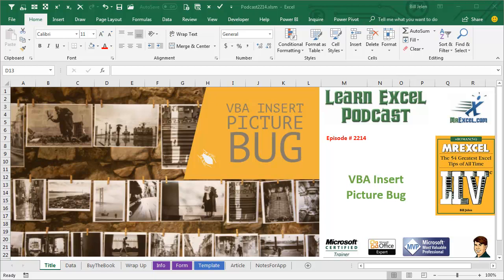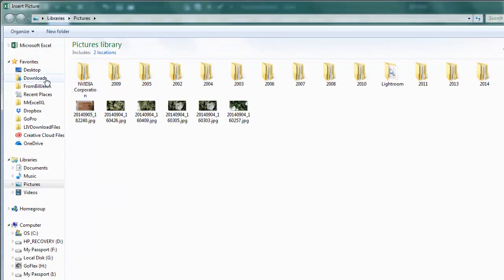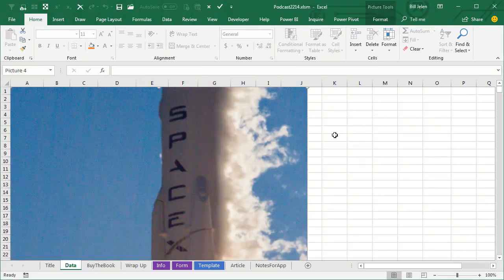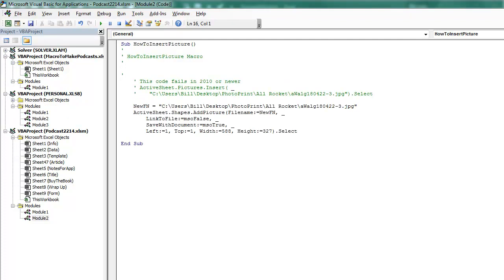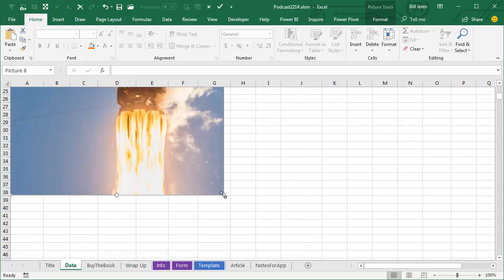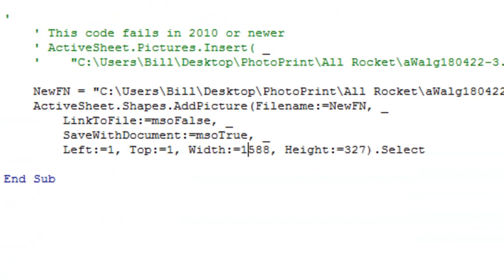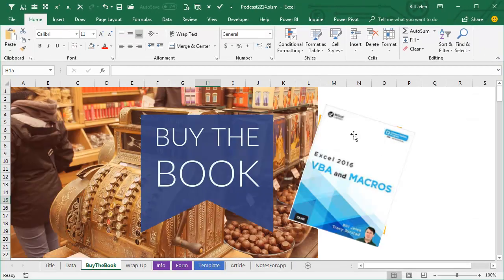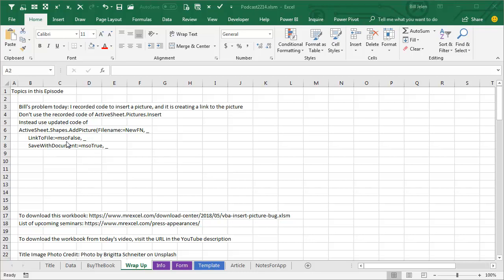Excel VBA Visuals: VBA Insert Picture Bug - Episode 2214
Microsoft Excel Tutorial:  VBA to insert picture in Excel is creating a link instead of inserting the picture.

Welcome to another episode of the MrExcel Podcast, where we explore all things Excel. In today's episode, we will be discussing a really annoying VBA bug that occurs when trying to insert a picture into a workbook. This bug has been around since Excel 2010 and I recently got burned by it again, so I wanted to share my experience with you all.

So, here's the issue. You want to insert a picture into your workbook and record that action so you can automatically do it in the future. You go to View, Macros, Recorder Macro, and everything seems to be going smoothly. You insert the picture and stop recording. But when you save the workbook and try to open it on another computer, the picture doesn't show up. Instead, you get a red X saying that the picture cannot be found. What's going on here?

Well, it turns out that starting in Excel 2010, the recorded code for inserting a picture actually creates a link to the picture instead of actually inserting it. This means that if the workbook is opened on a computer that doesn't have access to the original picture, the picture will not show up. This is not only frustrating, but it also defeats the purpose of recording the action in the first place.

But fear not, there is a solution. Instead of using ActiveSheet.Pictures.Insert, we can use ActiveSheet.Shapes.AddPicture. This allows us to specify the file name and also includes two important arguments: LinkToFile=msoFalse and SaveWithDocument=msoTrue. These arguments ensure that the picture is actually inserted into the workbook and not just linked to it. We can also specify the height and width of the picture to ensure it is inserted proportionally.

I know this may seem like a small issue, but it can be a major headache when trying to share workbooks with others. So, if you want to avoid this bug, make sure to use ActiveSheet.Shapes.AddPicture instead of ActiveSheet.Pictures.Insert. And if you want to learn more about macros, be sure to check out my book "Excel 2016 VBA Macros" co-authored with Tracy Syrstad. We have versions for every Excel version going back to 2003, so there's something for everyone.

Thank you for tuning in to this episode of the MrExcel Podcast. I hope this information was helpful and saved you from the frustration of dealing with this VBA bug.

This video answers these common search terms:
how to attach a picture to a cell in excel vba
how to insert a picture to a cell in excel vba
bug when inserting picture in excel with vba
why does vba insert image link instead of image?

Table of Contents:
(00:00) Annoying VBA Bug When Inserting Pictures
(00:10) Recording the Action
(00:20) Viewing and Editing the Recorded Macro
(00:56) The Problem with the Recorded Code
(01:31) Solution: Using ActiveSheet.Shapes.AddPicture
(02:08) Resizing the Picture Proportionally
(03:12) Wrap-Up and Recommendation for Learning Macros
(03:41) Clicking Like really helps the algorithm

Bill's problem today: I recorded code to insert a picture, and it is creating a link to the picture
Don't use the recorded code of ActiveSheet.Pictures.Insert
Instead use updated code of
ActiveSheet.Shapes.AddPicture(Filename:=NewFN, _
        LinkToFile:=msoFalse, _
        SaveWithDocument:=msoTrue, _